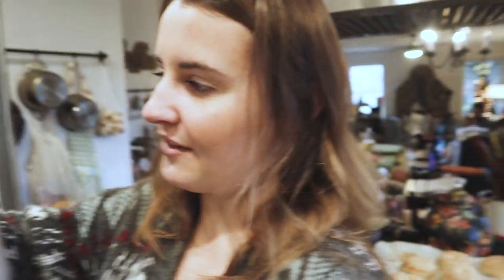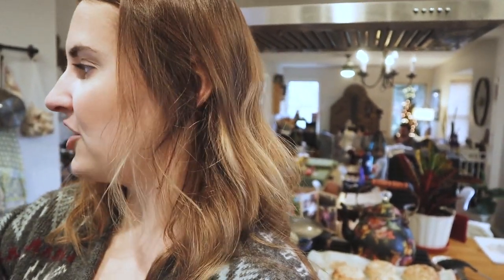Moving to California?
Join us for a chat about our plans to move.